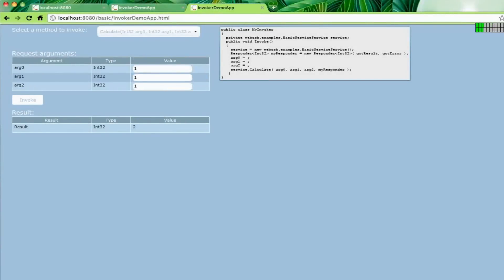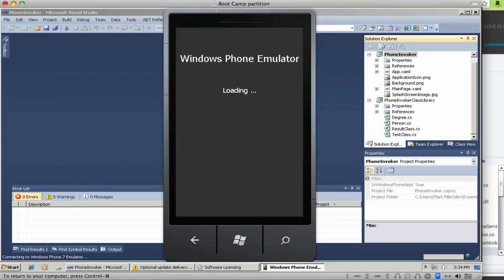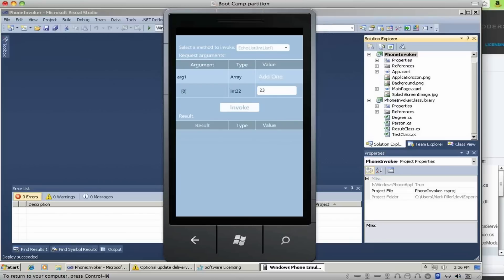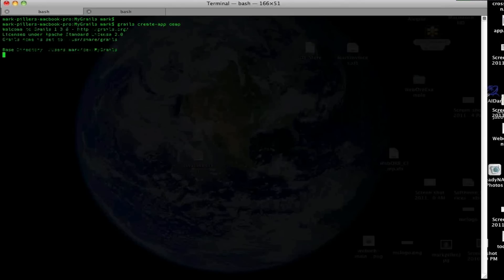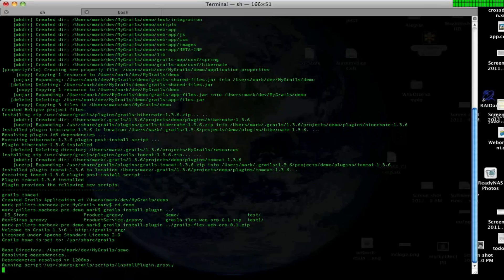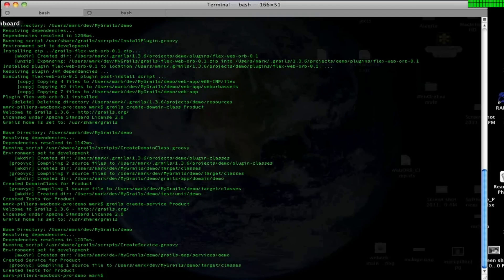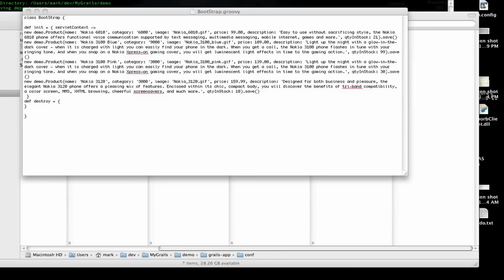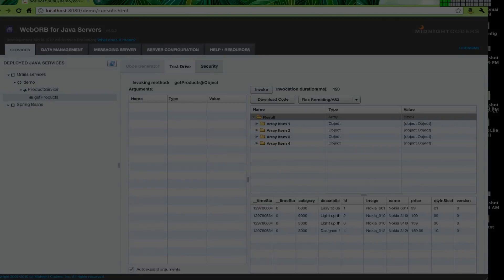WebORB for Java 4.1 Overview - part 3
This is part 3 of 5 from the "WebORB for Java 4.1 overview" webinar. The video reviews the new features included in the product including Google App Engine integration, Grails support, Windows Phone 7 integration and AJAX integration